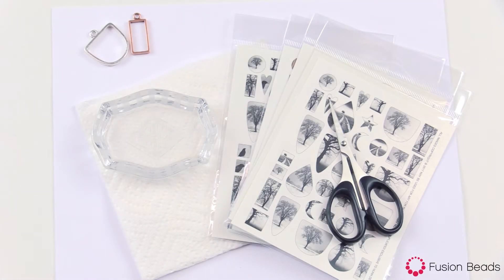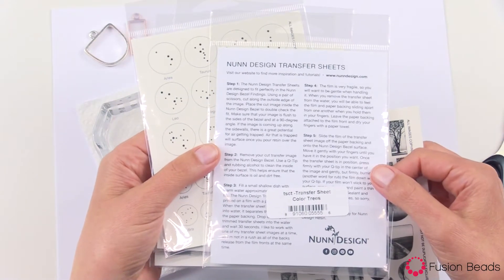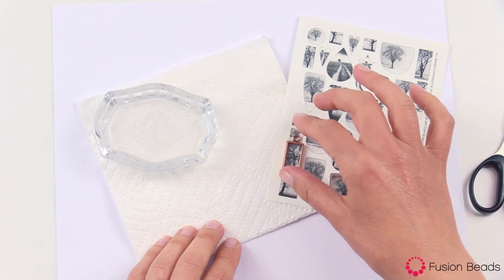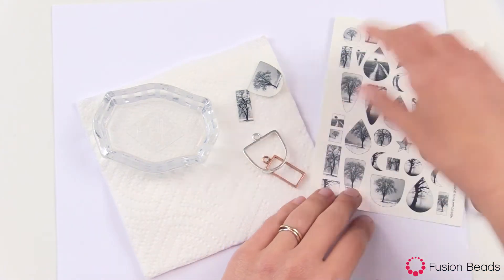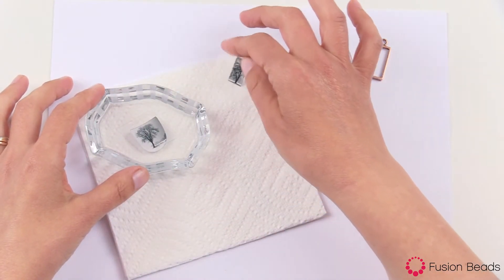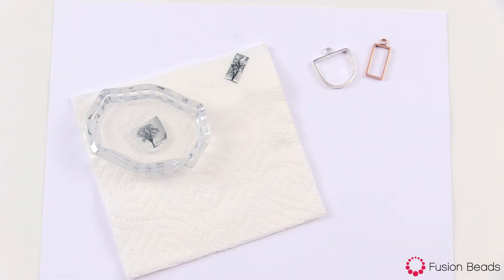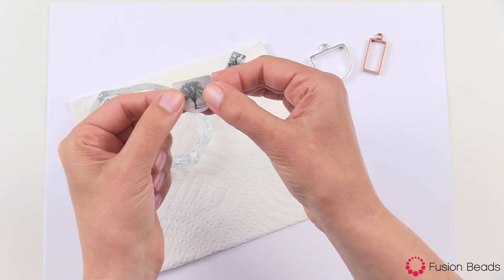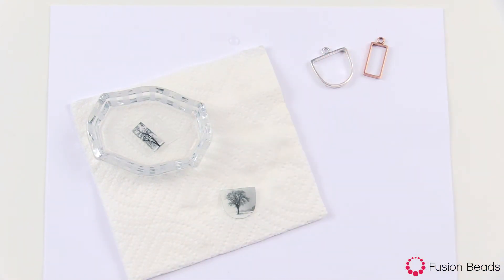Beading Tutorial: Learn How to Use Nunn Design Transfer Sheets | Fusion Beads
Becky Nunn of Nunn Design walks you step-by-step through preparing and using her transfer sheets. These transfer sheets are already the perfect shape to fit all of the Nunn Design components and pendants and come in several great designs.